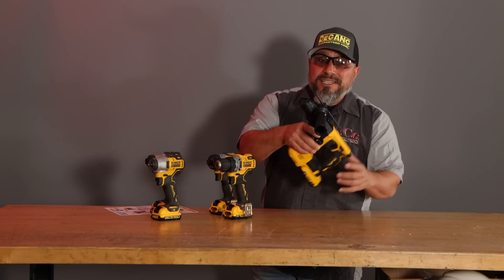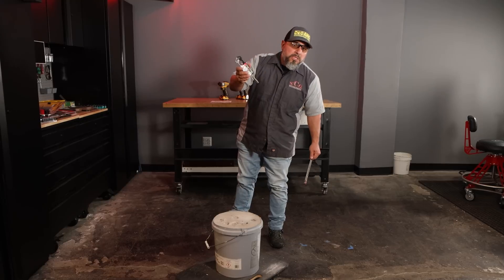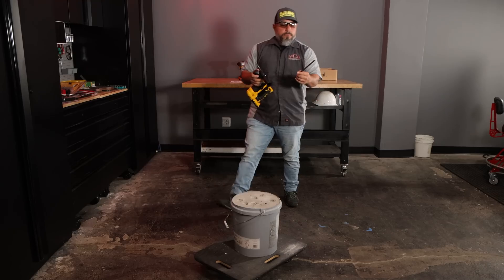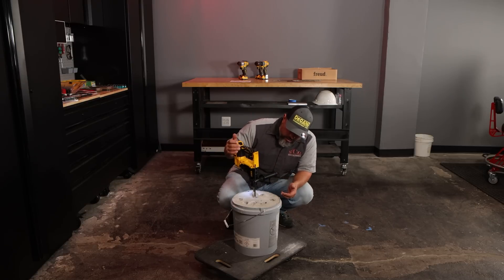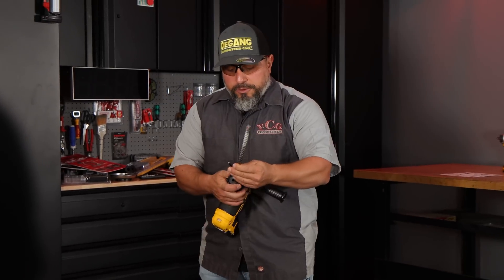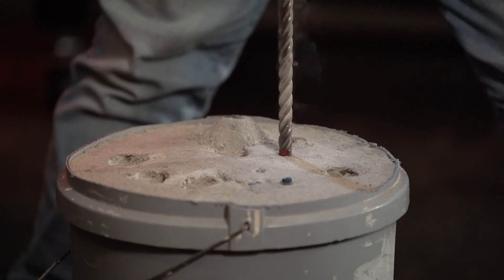Is DeWALT'S Xtreme SDS a REAL Rotary Hammer?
We test Dewalt tool's new XTREME 12V MAX 9/16" Brushless SDS Plus Rotary Hammer (DCH072) by drilling holes in 5000 psi concrete to let you know if DeWALT'S Xtreme SDS a REAL Rotary Hammer?